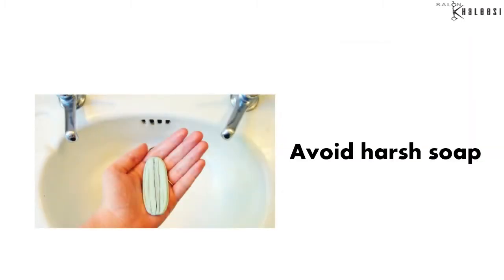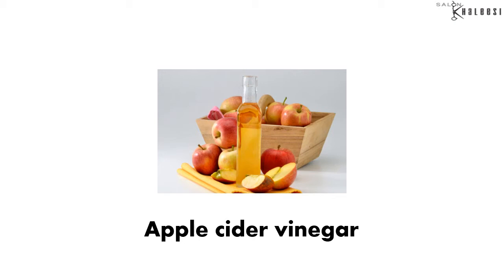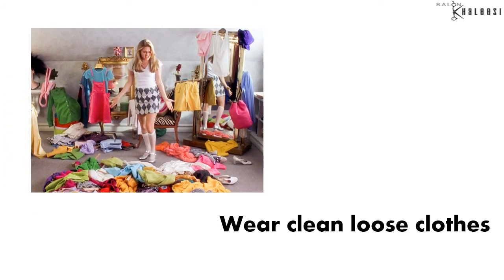Remedies To Get Rid Of Acne On Your Back- Salon Khaleesi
You can try this simple home remedies to get rid of acne on your back .- Kalpani R